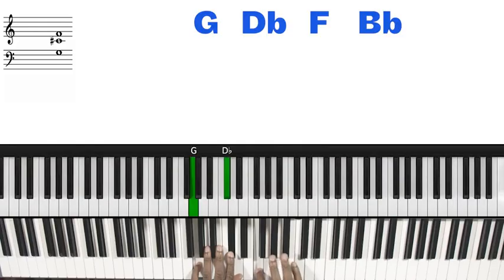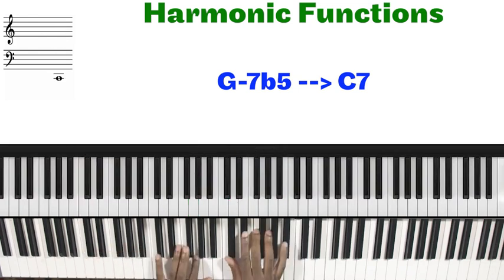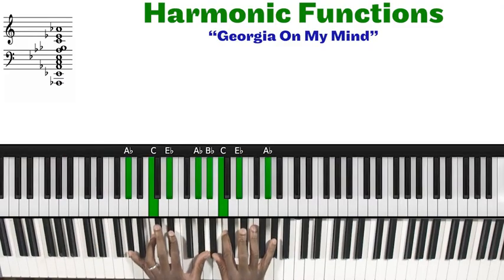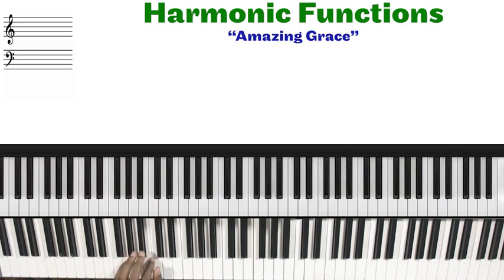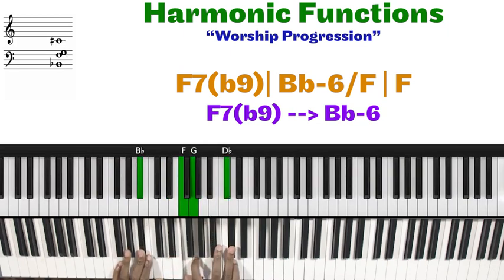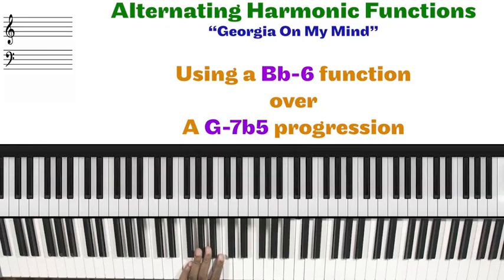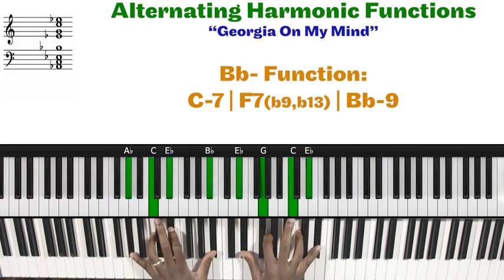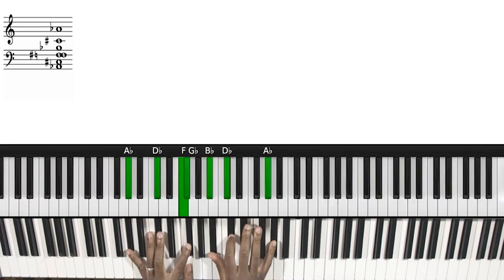02 Analyzing harmony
.     ¡¡por 8 dolaritos PARTITURAS de ROCK n ROLL acá!!
.    👉Curso "Cómo Tocar BLUES en PIANO en 30 días👈